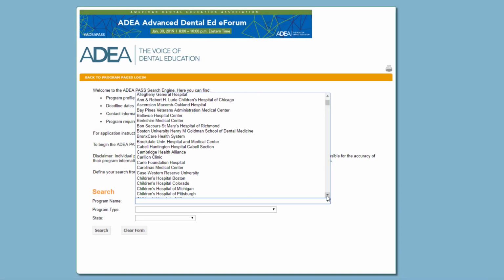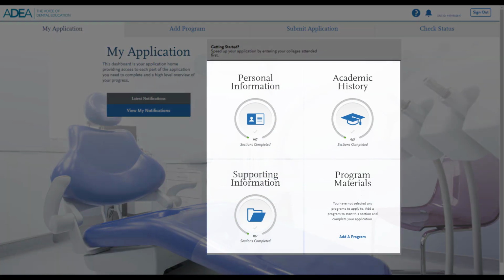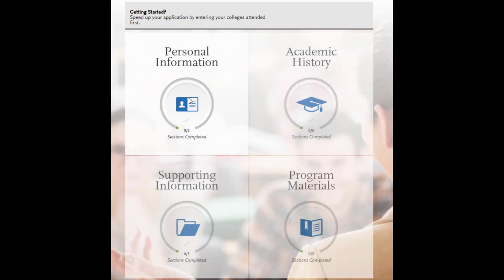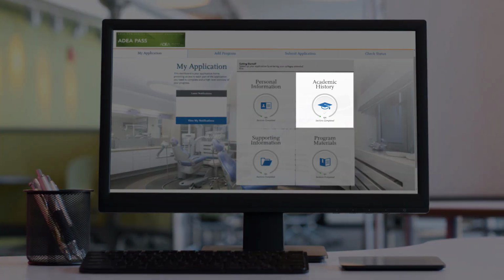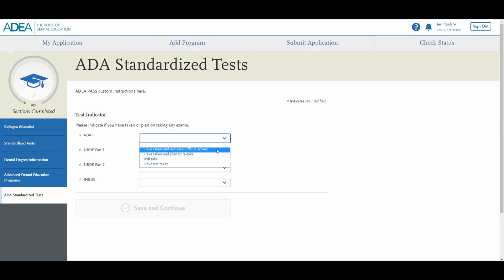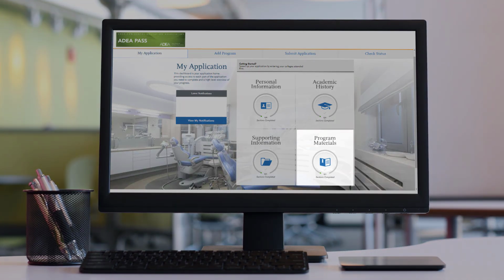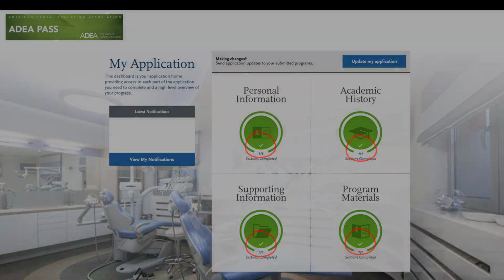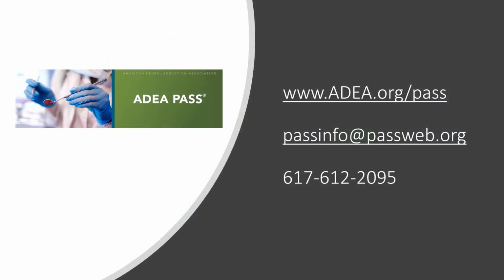ADEA PASS APPLICATION TUTORIAL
The ADEA Postdoctoral Application Support Service (ADEA PASS) is available to all individuals applying to the over 700 participating advanced dental education programs.